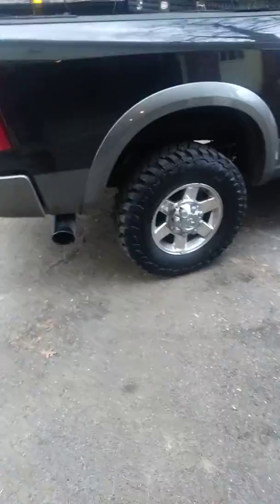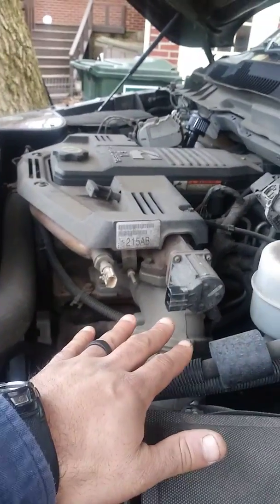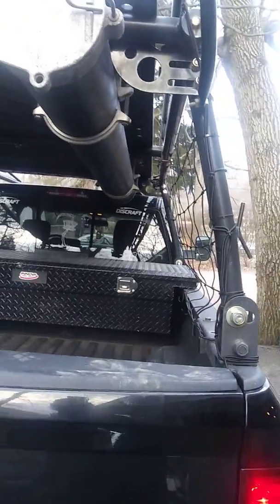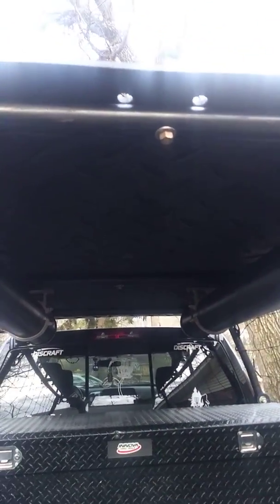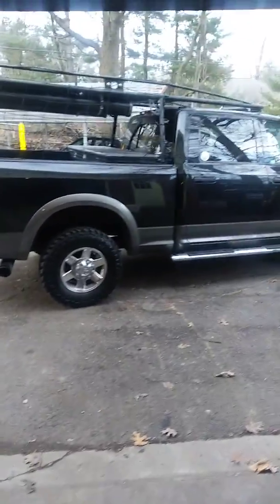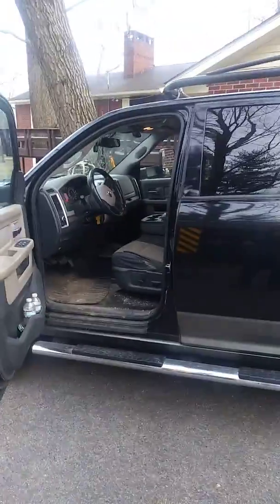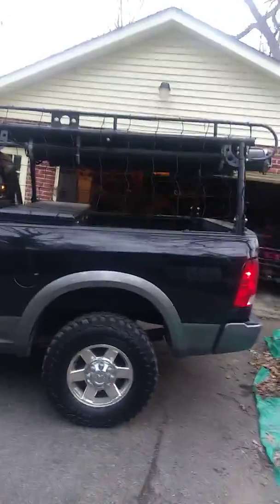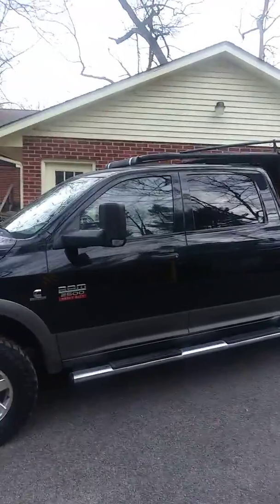Ram 2500 egr delete/ alturna Matt/ ladder rack / MasterCraft mxt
Video of my Ram 2500 and mods